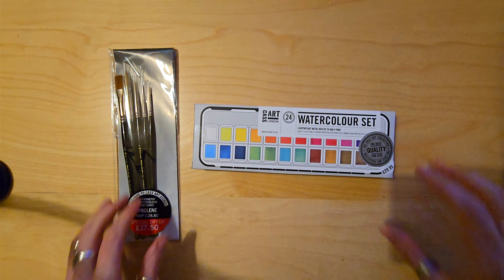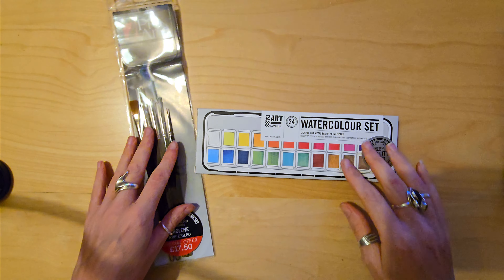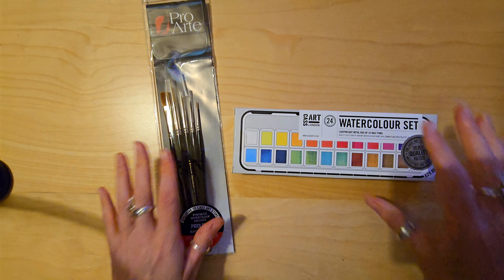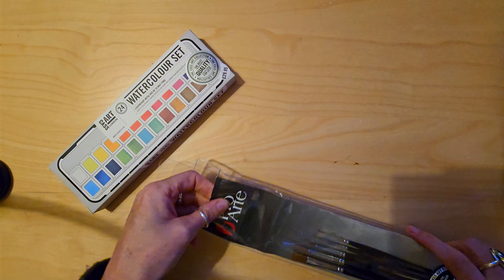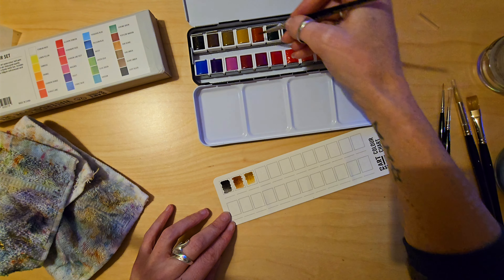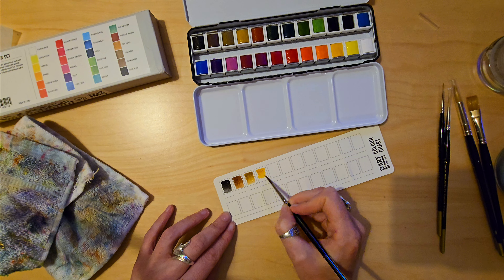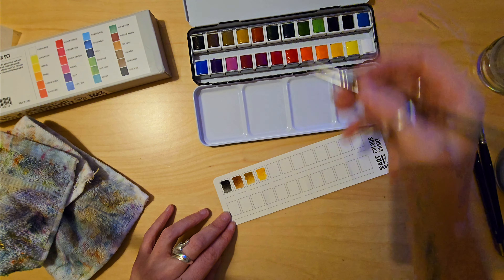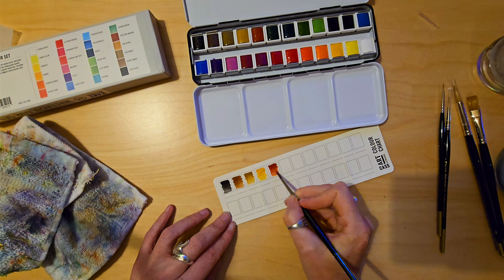Cass Art Watercolours - Unboxing and Swatching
I found an absolute bargain online and got this set of Cass Art 24 watercolour half pans and 5 different ProArte brushes for around £15 on Vinted so I thought I'd take a look, do some swatching, and try them out!